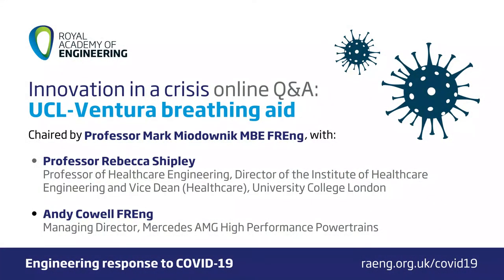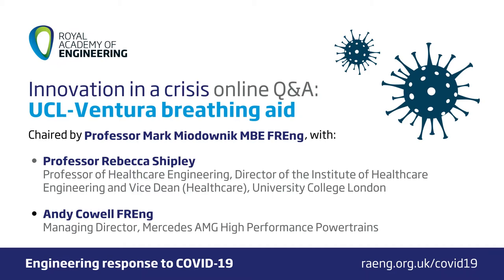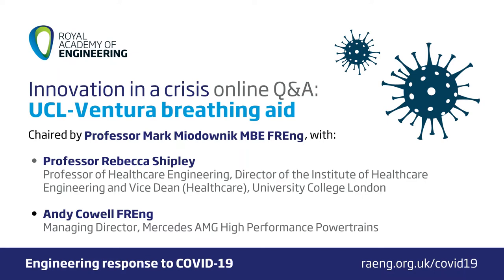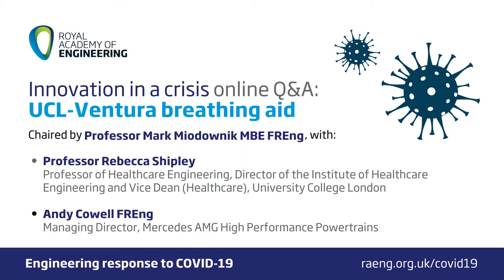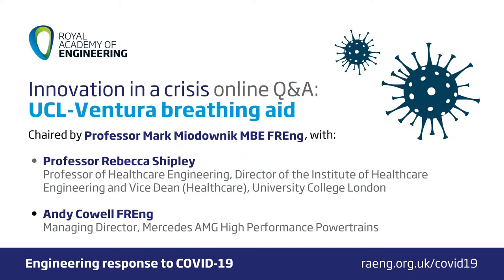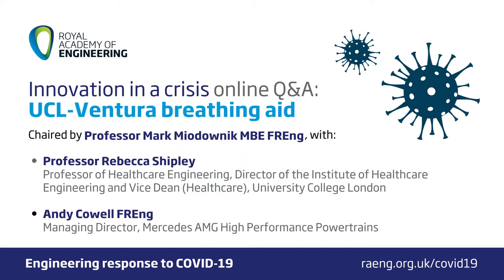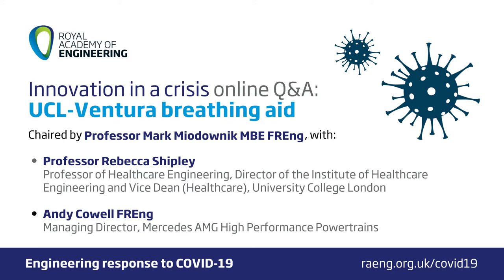UCL-Ventura breathing aid (CPAP)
In response to the COVID-19 pandemic, engineers at University College London and Mercedes AMG High Performance Powertrains have worked in collaboration to produce the UCL-Ventura breathing aid - a Continuous Positive Airway Pressure (CPAP) device which is now in operation in hospitals. Professor Rebecca Shipley (Professor of Healthcare Engineering, Director of the Institute of Healthcare Engineering and Vice Dean (Healthcare), UCL) and Andy Cowell FREng (Managing Director, Mercedes AMG High Performance Powertrains), discuss the development of the device, the speed and scale of its production, and how the two organisations collaborated in response to coronavirus.

Chaired by Professor Mark Miodownik MBE FREng (Professor of Materials & Society, UCL).

Online 'Innovation in a crisis' Q&A recorded 19 May 2020.

The Royal Academy of Engineering's 'Innovation in a crisis' series explores the different ways that the engineering profession is contributing to the COVID-19 response. Through a series of interviews with engineers involved in innovative projects and multidisciplinary efforts, the online Q&As highlight the ways in which the community has mobilised to rapidly add expertise to the ongoing battle against the virus, and learn lessons from innovating and scaling at pace.